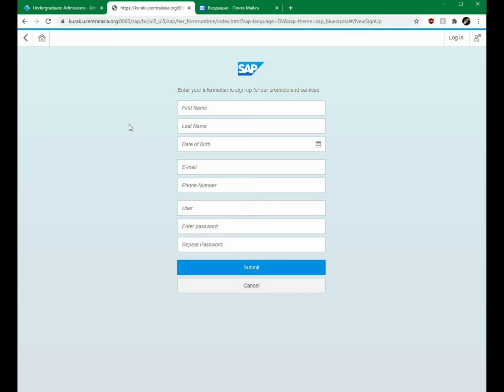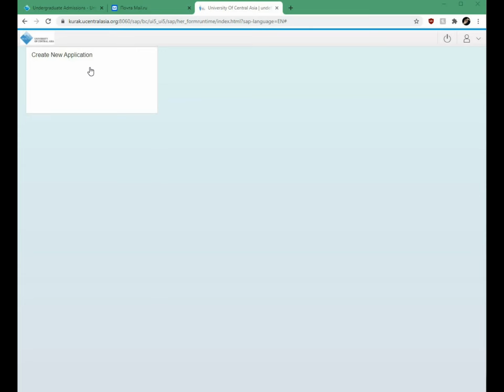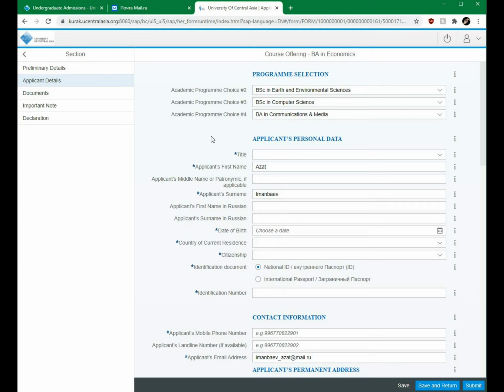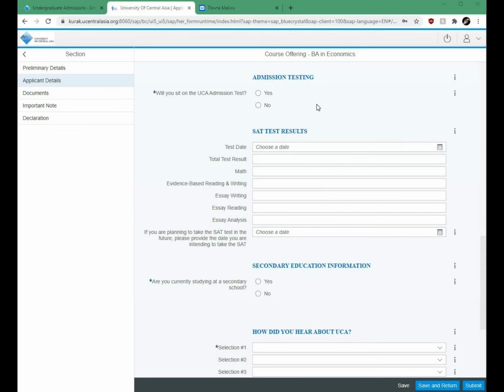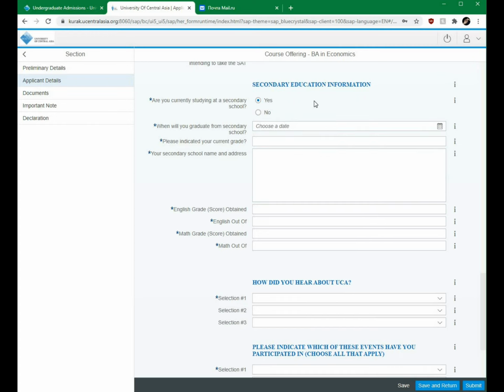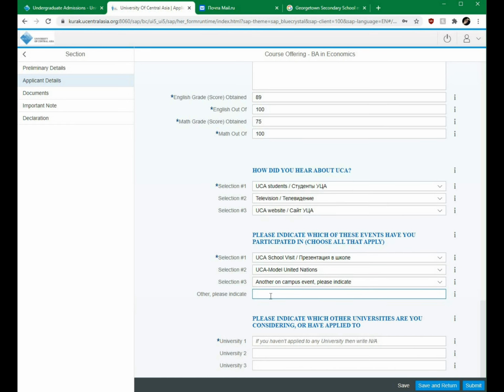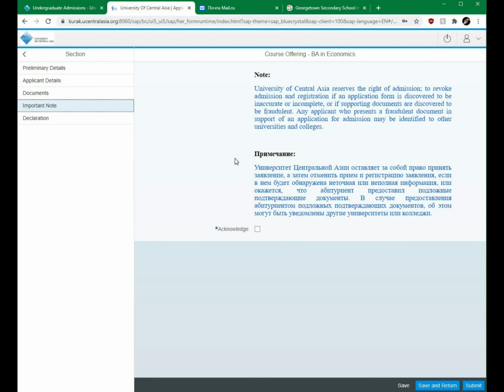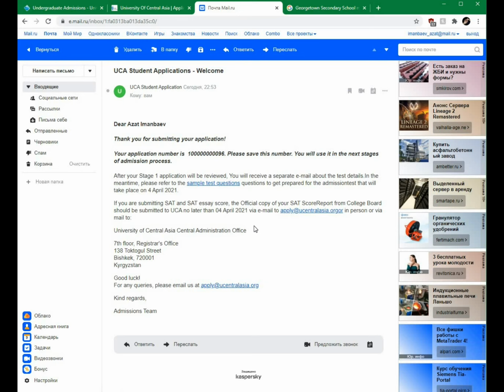UCA Online Application Tutorial for the 21 22 Academic Year ENG